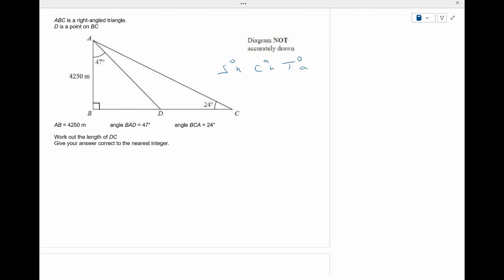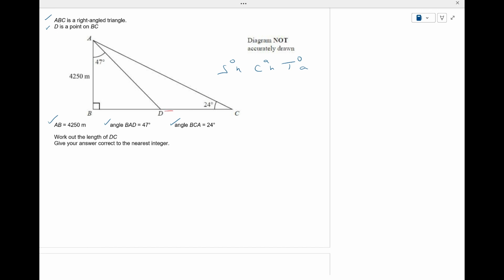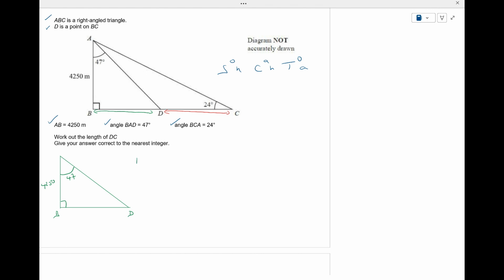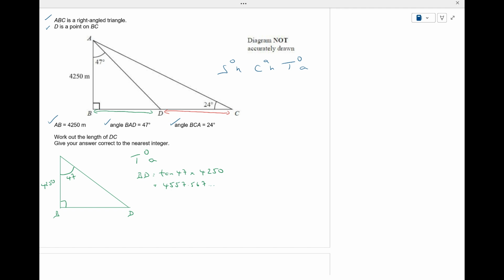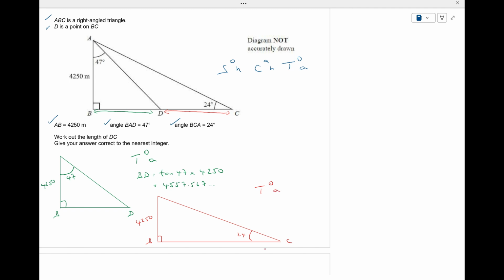TRIGONOMETRY – 21 Days to Go | IGCSE Maths Paper 1 (1H/1HR) Revision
In this video, I take you step by step through a past-paper question on Trigonometry, helping you strengthen the skills you’ll need for Paper 1 (1H/1HR) in the Edexcel IGCSE Maths Summer 2026 exam.